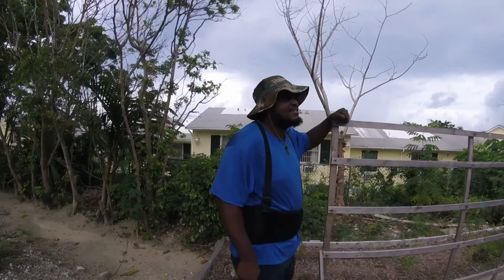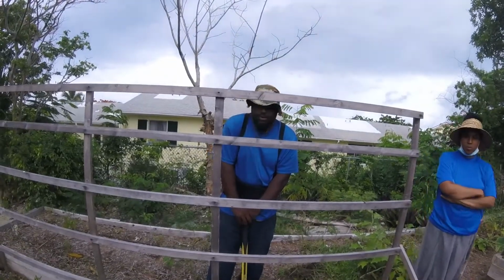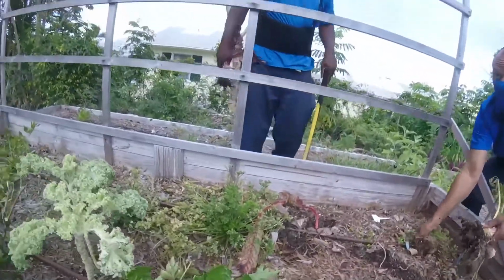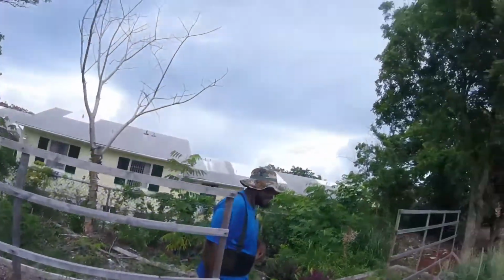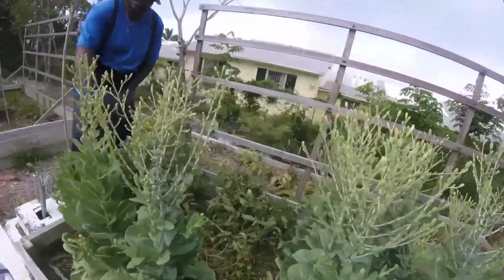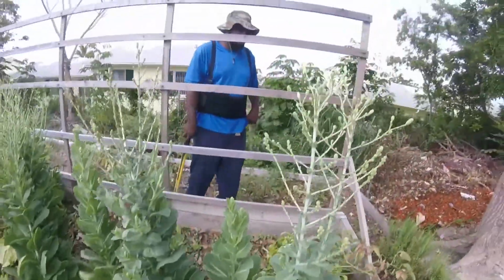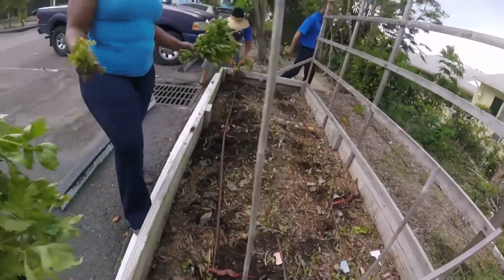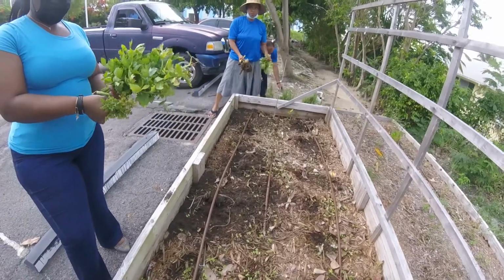CG Atlantic Backyard Garden Tutorial #2 - Soil Amendment & Preparation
for more information about the CG Zest Wellness program.